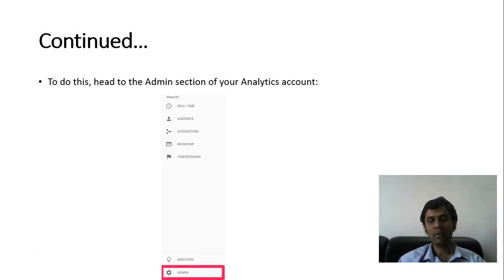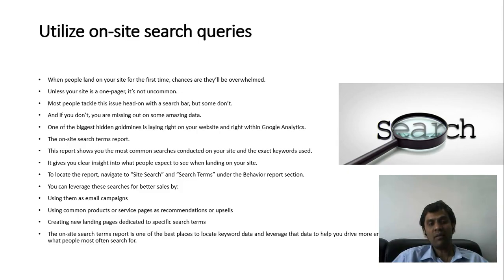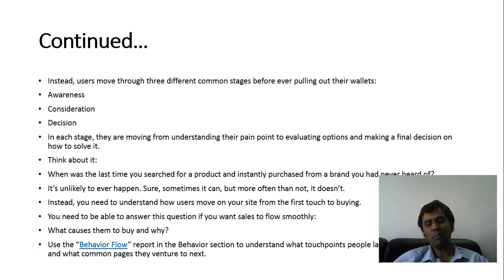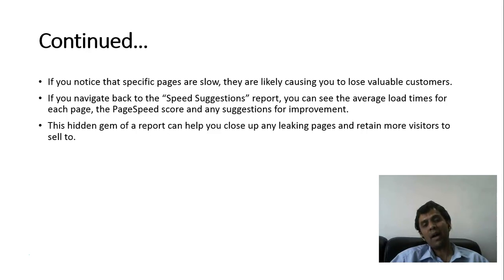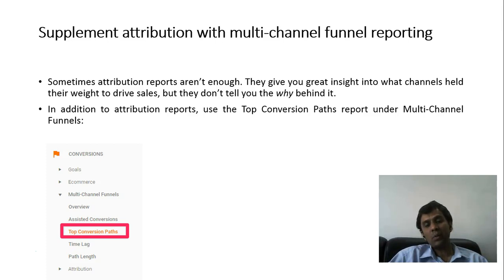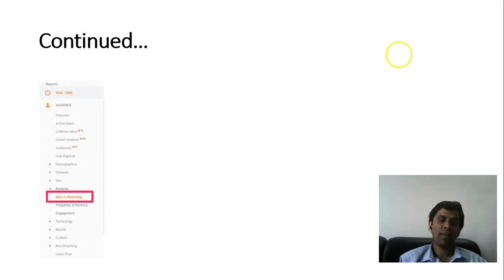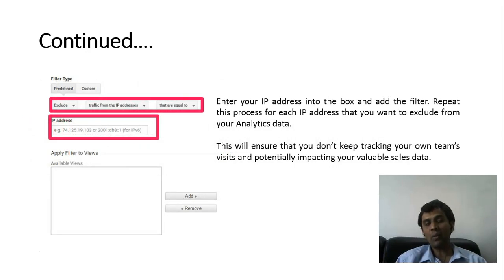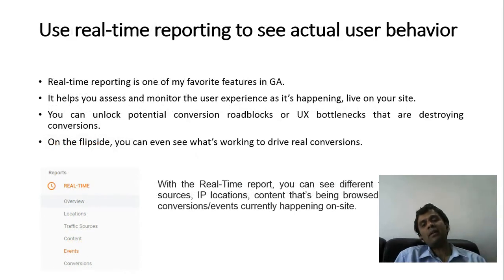How To Drive Sales With Google Analytics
If ever you want to make Google Analytics work for you for improving the sales here is the list of steps you have to follow

1. It is extremely important to identify the traffic sources.  To make a beginning click on Traffic Sources  - Sources  - All Traffic.

2.  If ever you are planning to implement search engine
optimization in any form, you would need to identify, which type of keywords are driving maximum traffic to the website.

3. You need to remarket to those end users that are actually based on the affinity groups.

4.  Compare the success of new vs returning clienteles.

5. Give a reference point to shoot at those users who are from productive browsers

6. Remarket by utilizing events tracking

7. Remarket by-product visited but not obtained in exchange for payment

8. Remarket by highest web - traffic sources

9. Remarket by web pages visited based on the entire amount of income before any deductions are made.

10. Remarket to significant mobile phone users on desktop devices

11. It is tremendously essential to work with in-market sections.

12.  You should retarget to those users for your best conversion keywords on the AdWords platform.